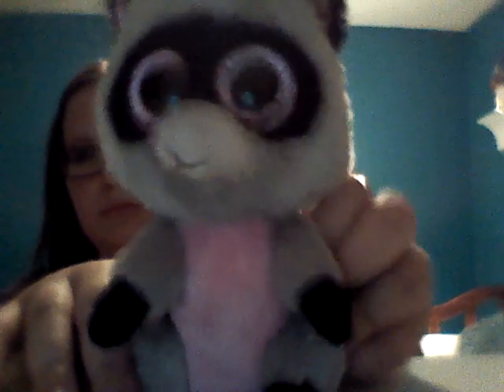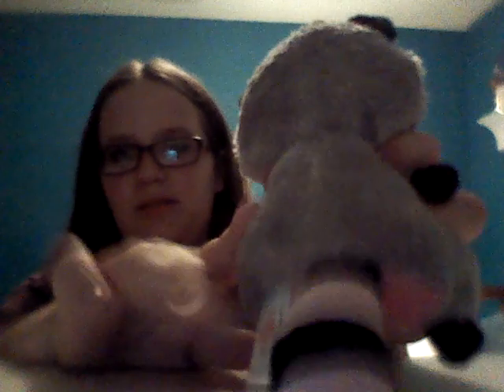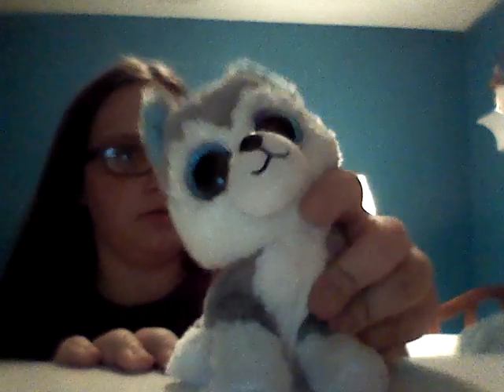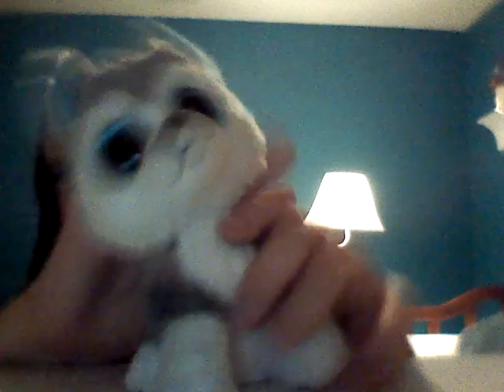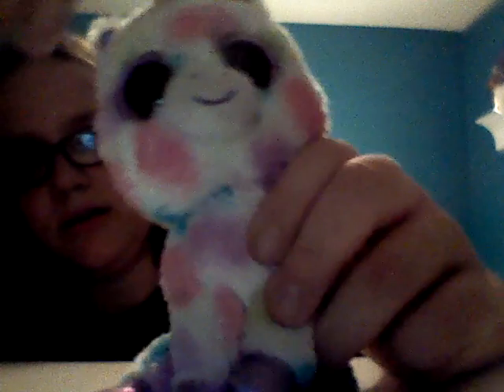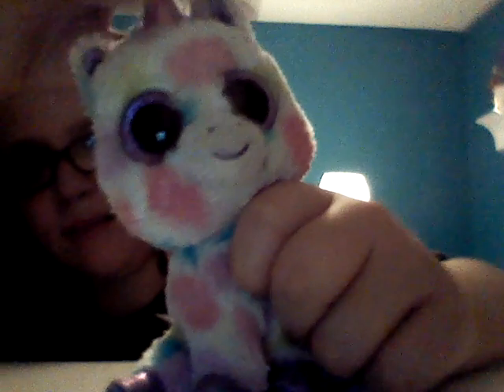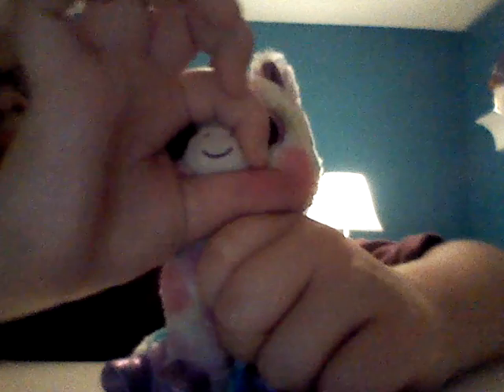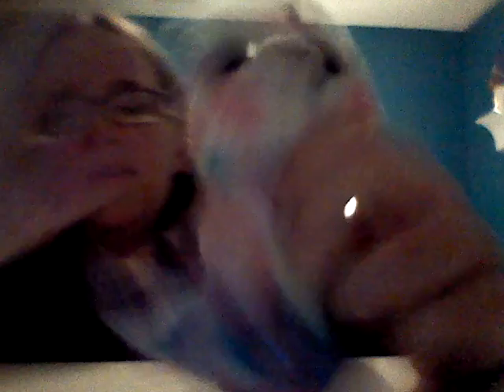Lacey's channel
Beanie boos